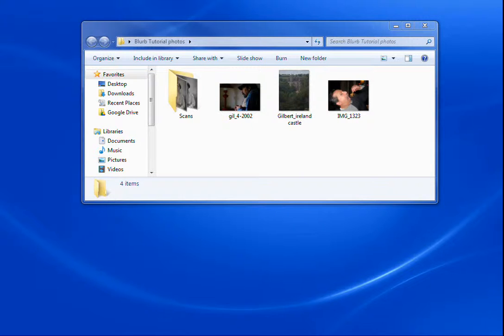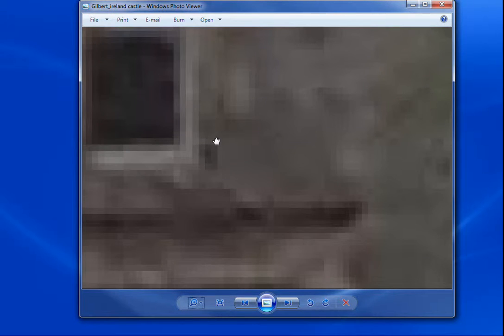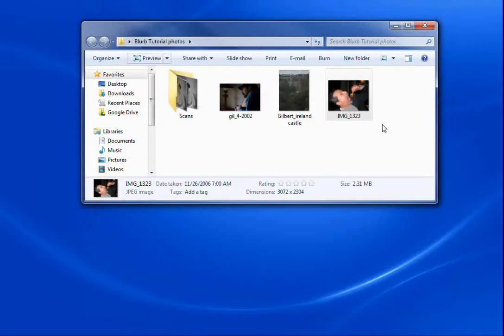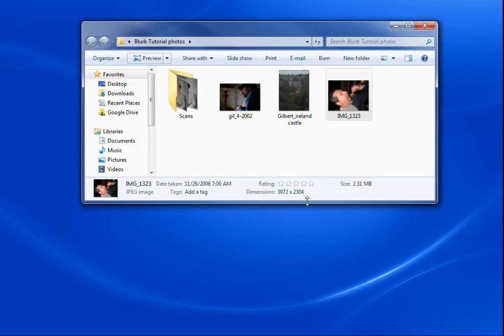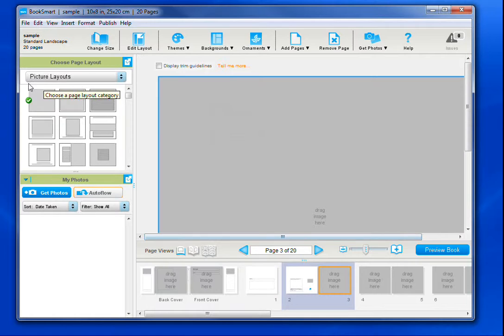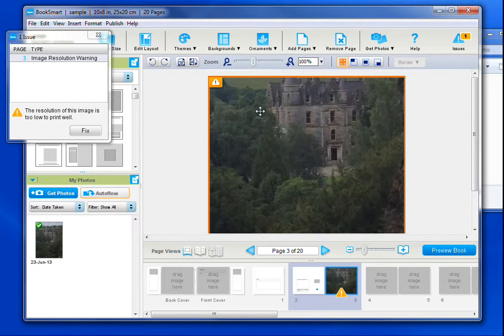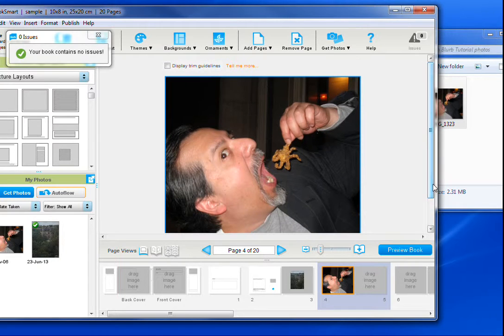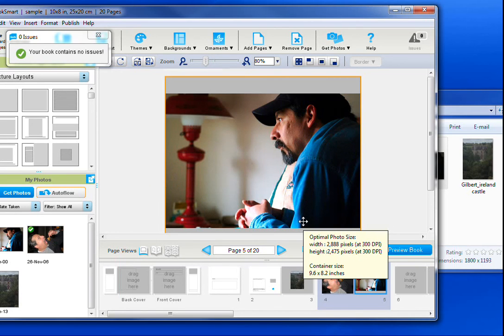anatomy of a digital image